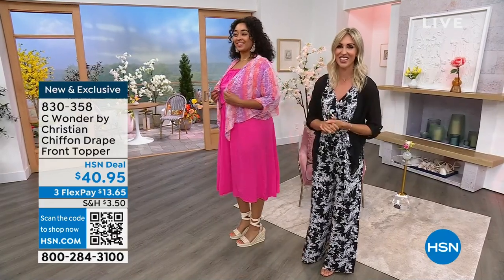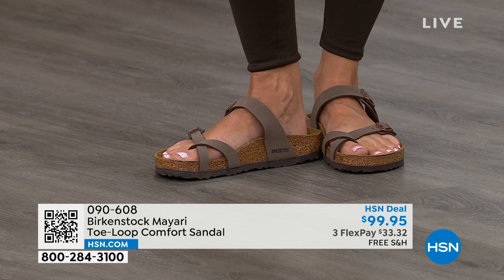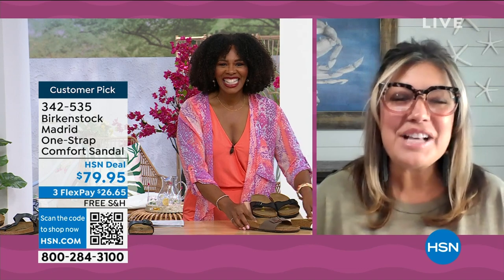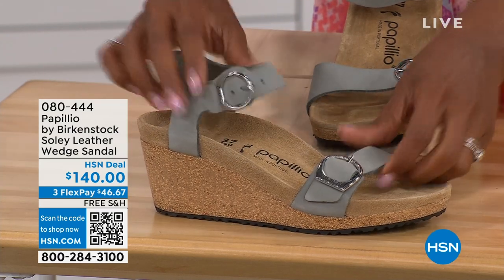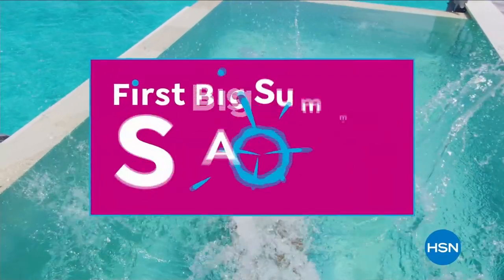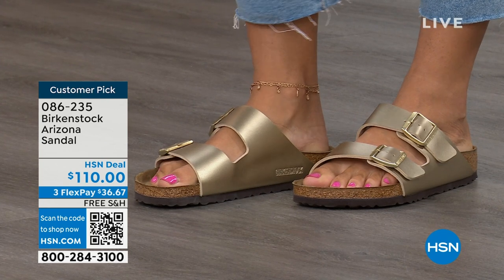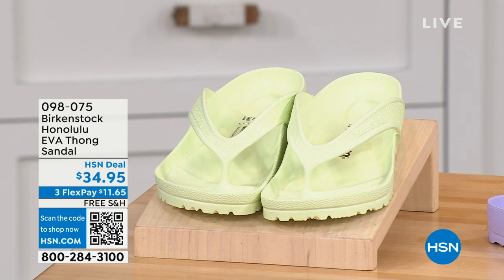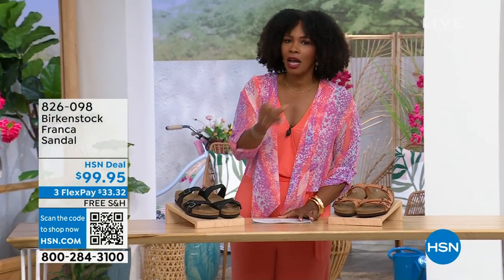HSN | Birkenstock Footwear - All On Free Shipping 05.25.2023 - 01 PM